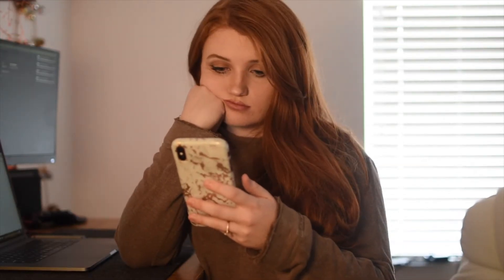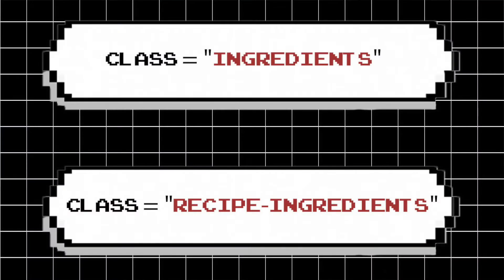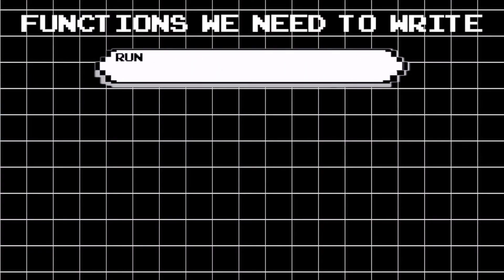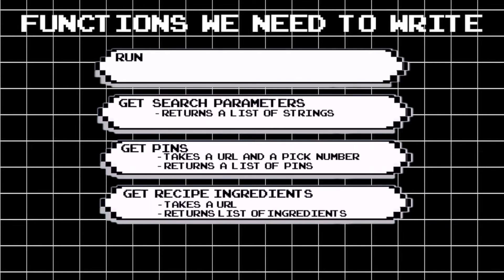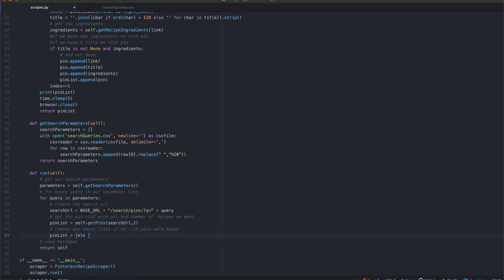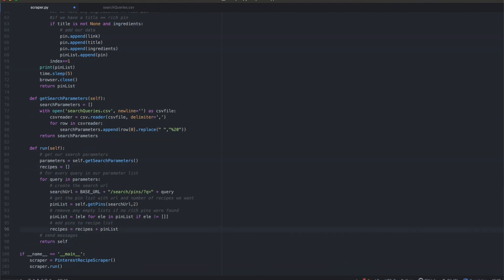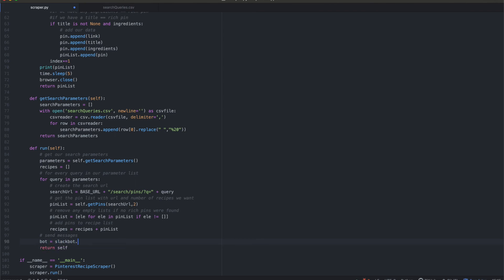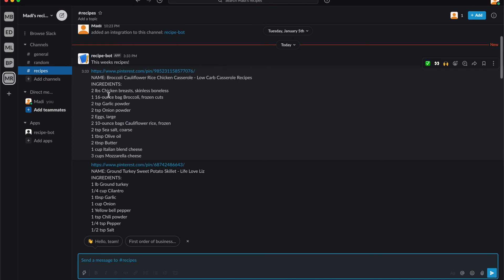Code with me! Python Web scraper on Pinterest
It was fun creating my own Python Bot that helps pick my Pinterest meals!

This Pinterest bot was developed using Python / Python3. I used the frameworks BeautifulSoup 4 and Selenium to create a web scraper. It was a hack-ey way to do it but, it was convenient using Python to send messages to Slack. Software developer